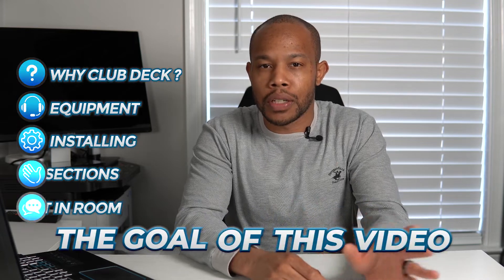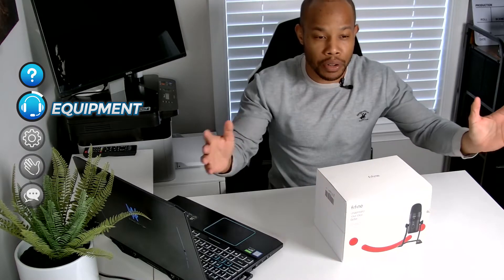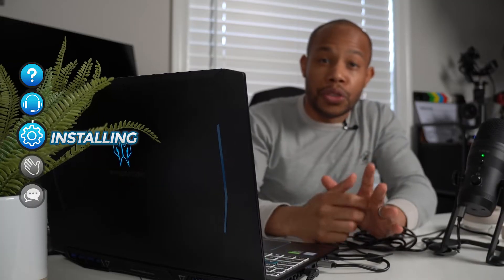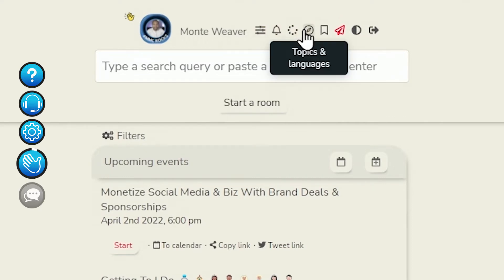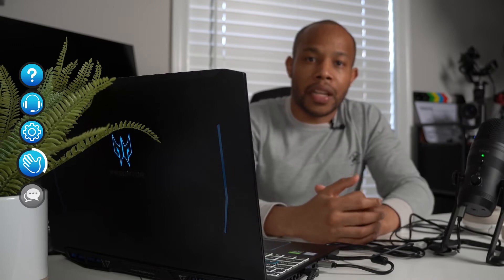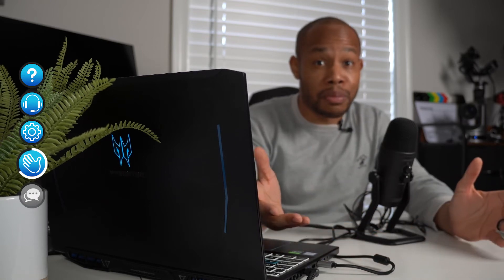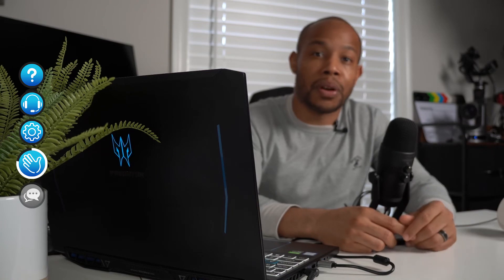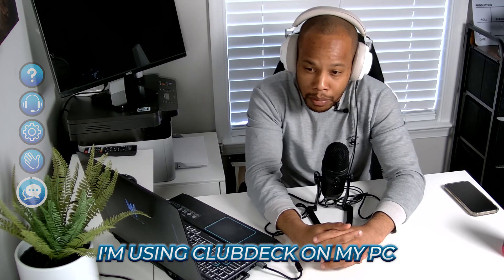How To Use CLUBHOUSE On Your Computer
Clubhouse audio rooms can be a great to grow a community and an additional repurposing location for your Podcast. Clubdeck is the computer version of the clubhouse app that allows you the maximize the Clubhouse app without using your mobile device and missing those important phone calls and text messages.